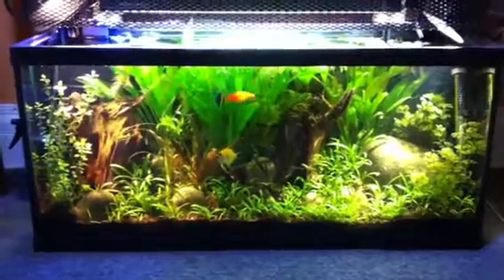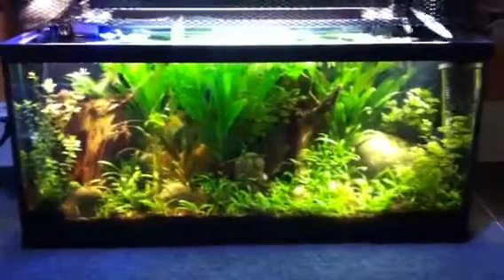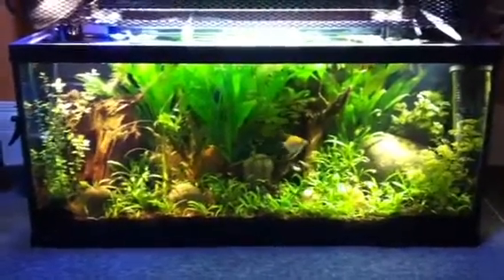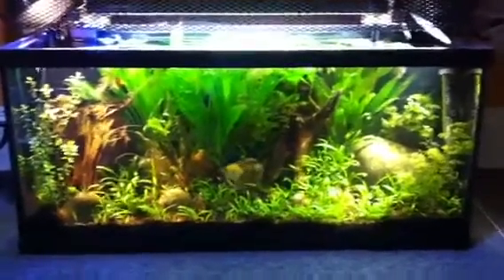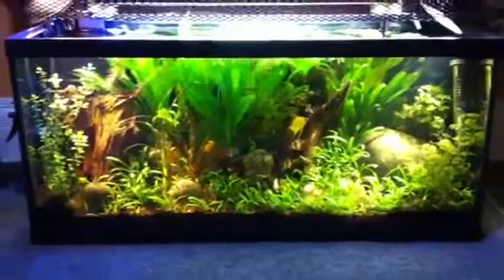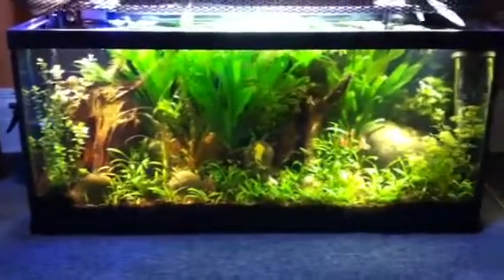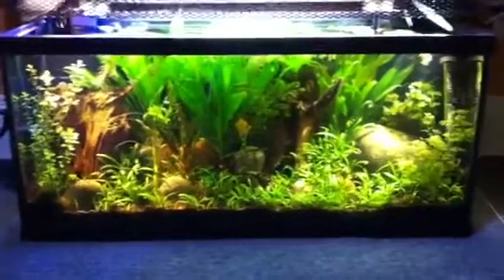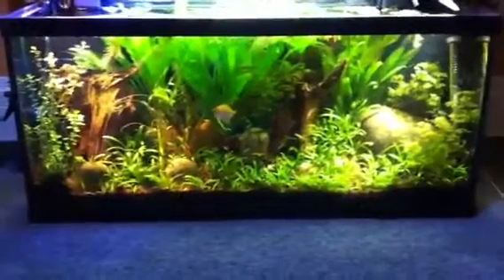Aquariums, tank size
Tank size?